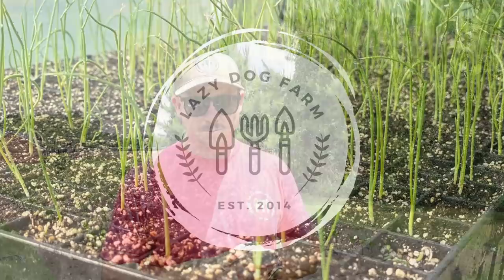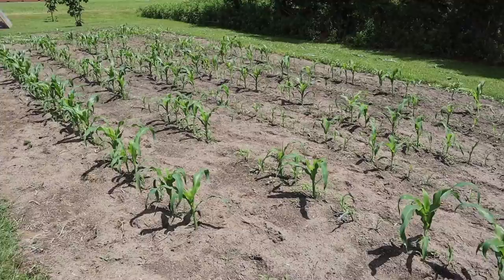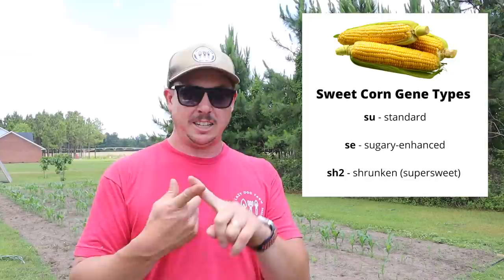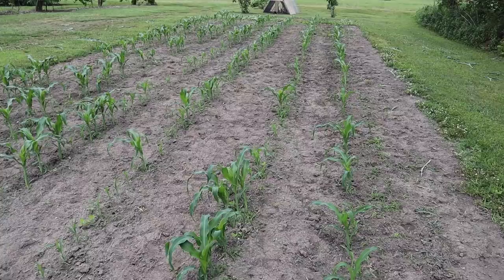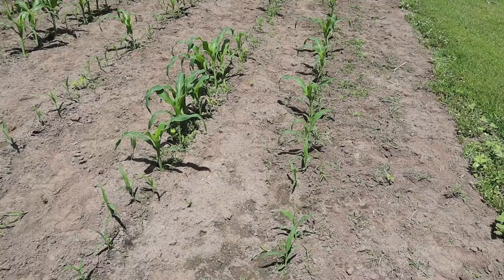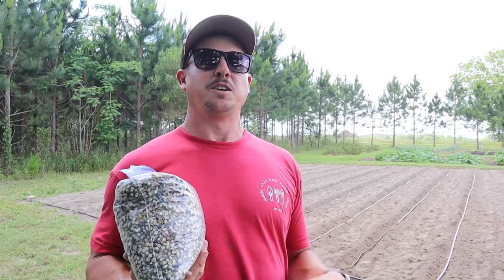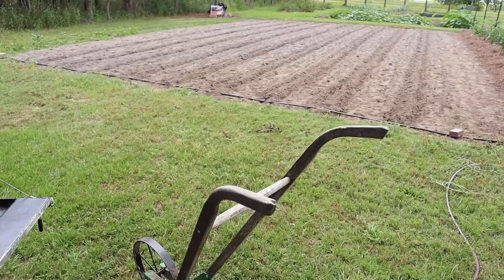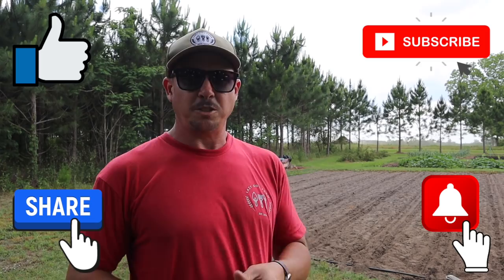I Like This Much Better ...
Today we're talking all things corn! We'll give you an update on our Solstice sweet corn and tell you three important things you need to know about growing corn.

We'll also be planting a big plot of Glass Gem corn, which we really enjoyed growing last year. We'll show you how we plant it and tell you about our new favorite brand of drip tape that doesn't leak like other brands.